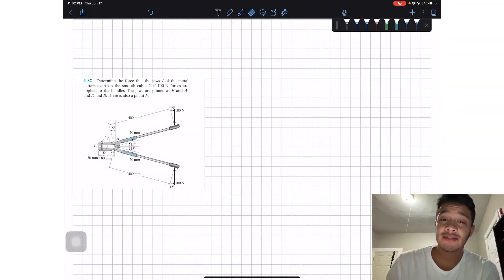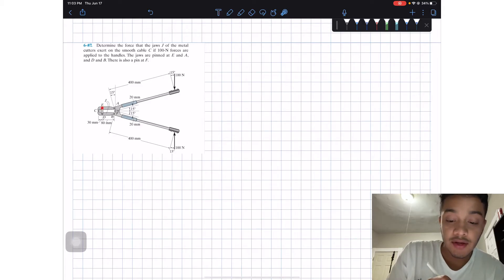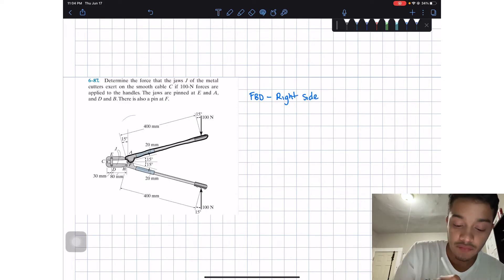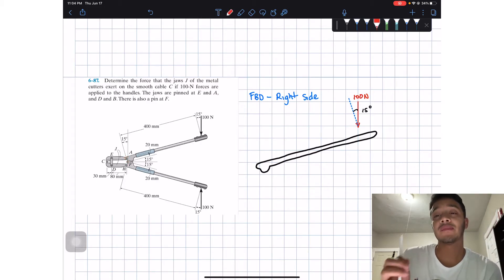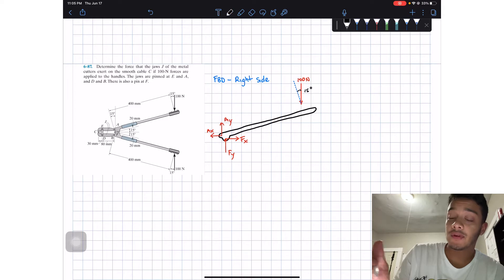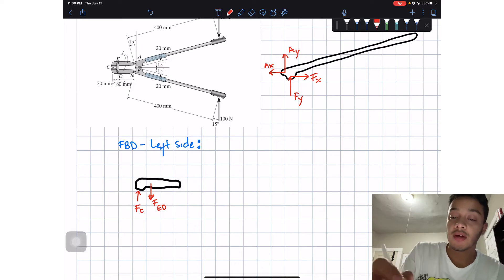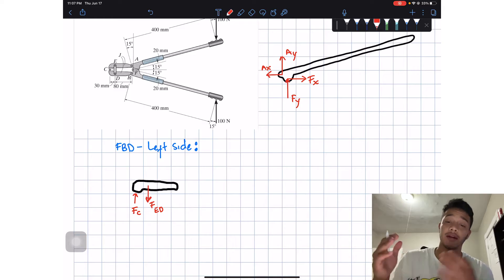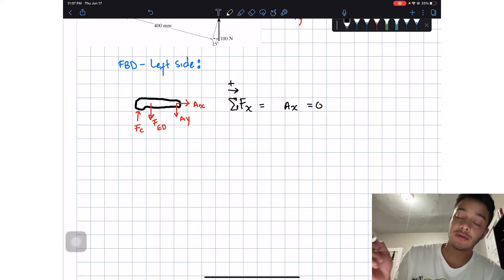Statics 6.87 - Determine the force that the jaws J of the metal cutters exert on the smooth cable C.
Question: Determine the force that the jaws J of the metal cutters exert on the smooth cable C if 100N forces are applied to the handles. The jaws are pinned at E and A, and D and B. There is also a pin at F.